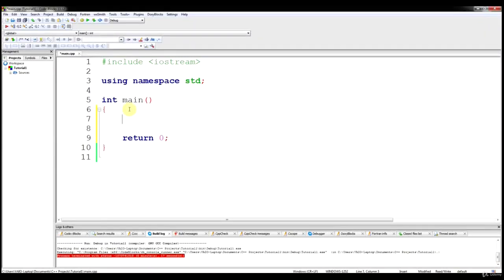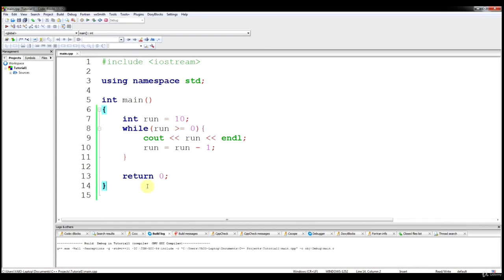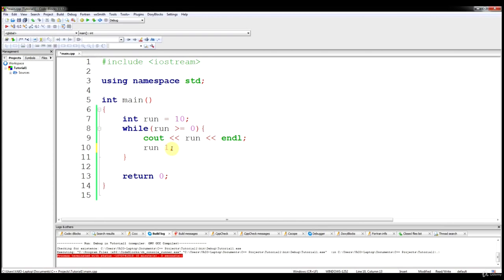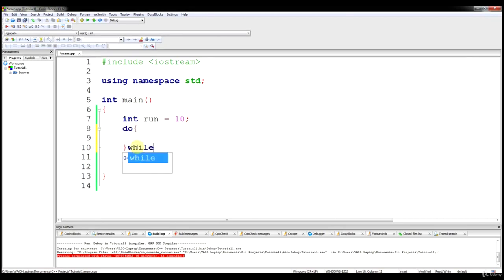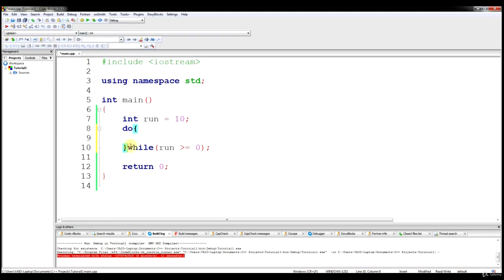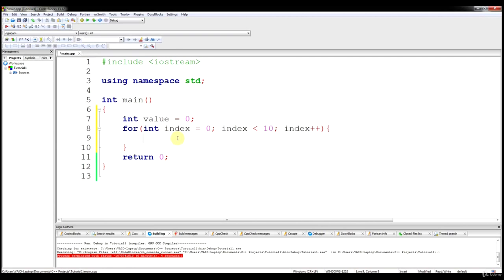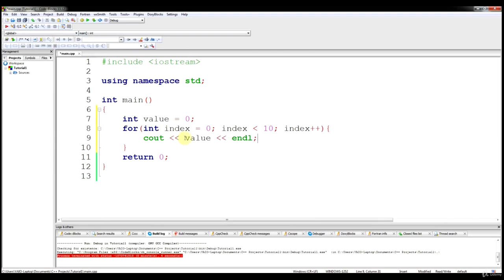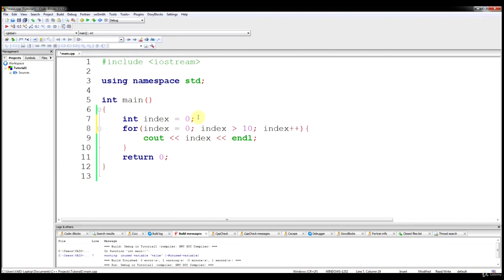9 Loops | C++ Beginner to advance level | SpeedilyTech